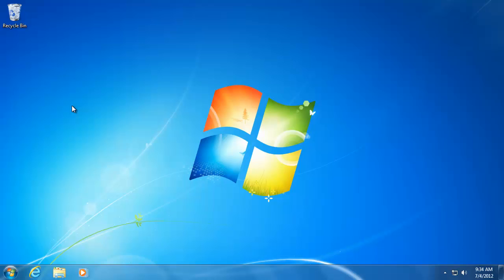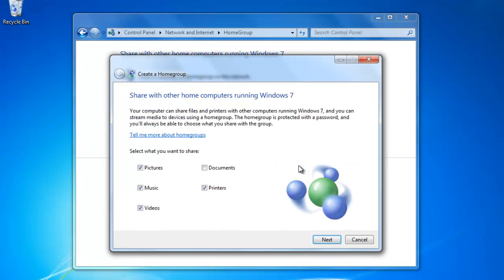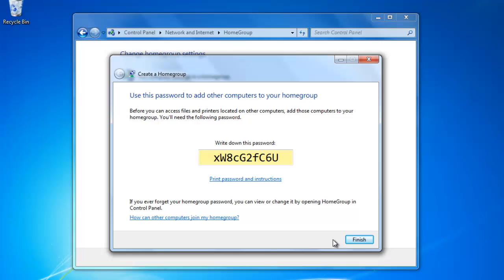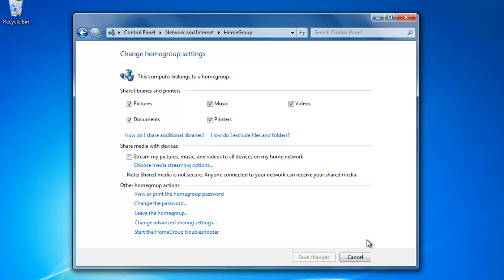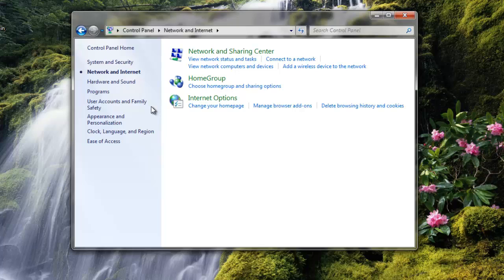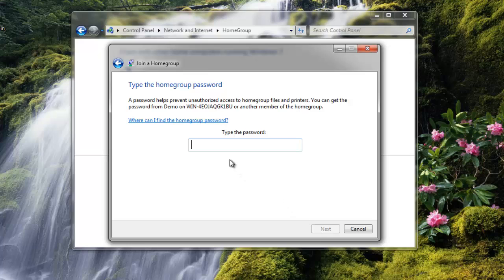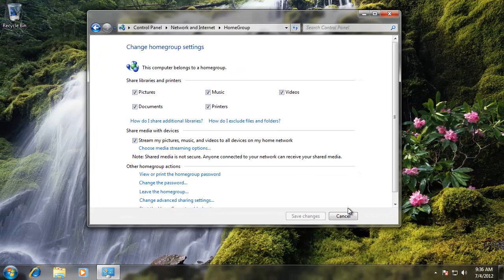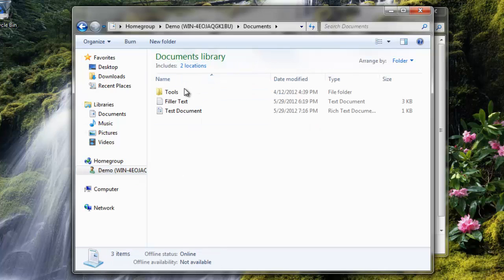How to Setup Windows Network with HomeGroup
Beginners Guide to Windows 7 - How to use HomeGroup to Share Files.